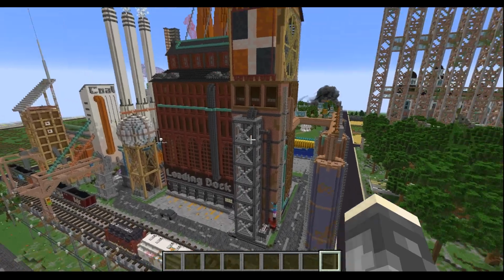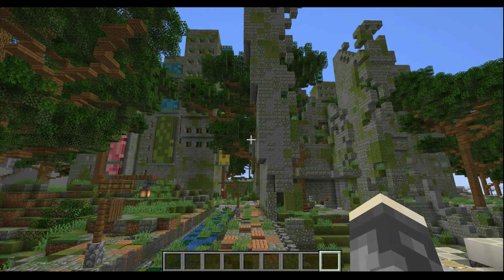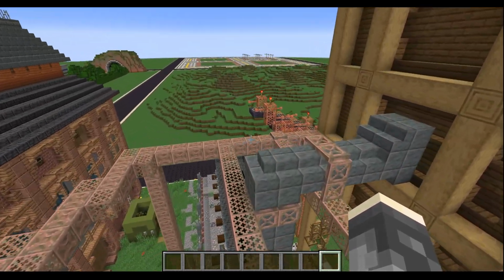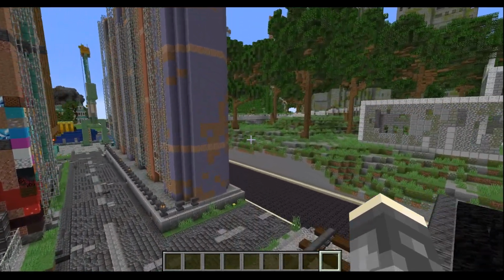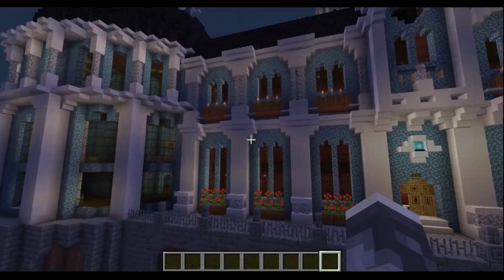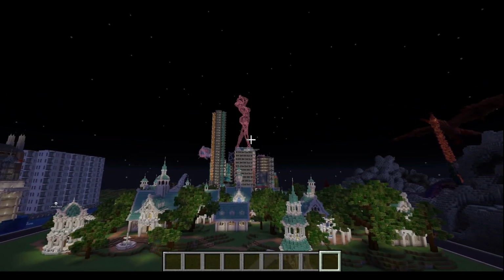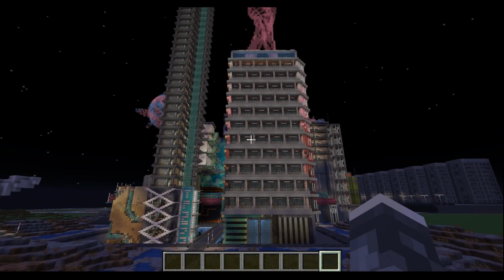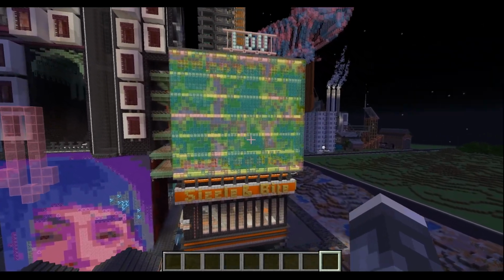Building Contest World Tour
On the oldest anarchy server in minecraft Anything is possible, especially large bases with friends.